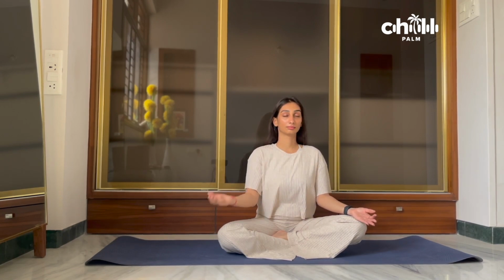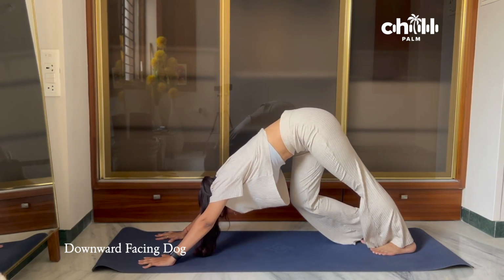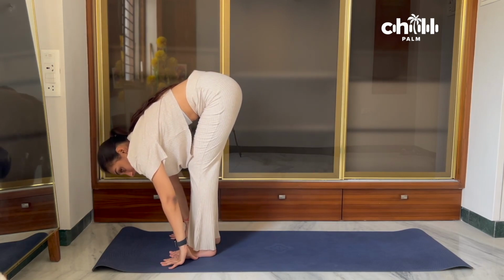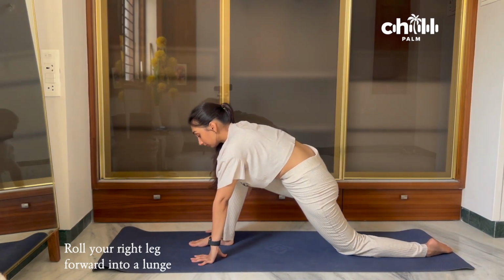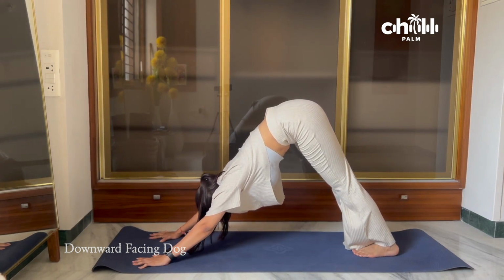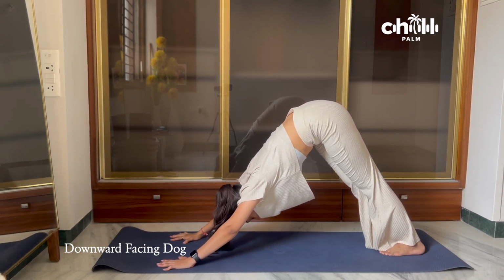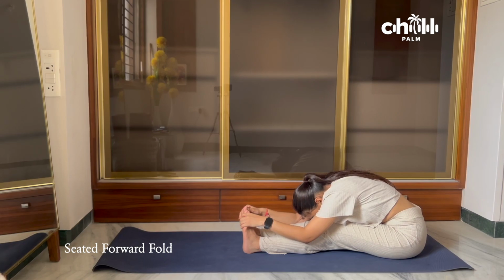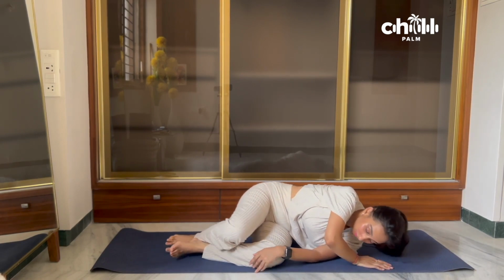Self-Love Yoga Flow led by Trishee Jain🧘‍♀️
Embrace the power within as we flow together to celebrate
International Yoga Day! Join us for a rejuvenating
30-minute session dedicated to self-love guided by Trishee Jain.

Welcome to Chill Palm! We hope that our calming sounds, music and soundscapes help guide you into states of relaxation, sleep, meditation or focus. Chill Palm is a record label owned by Calm and Collected Music Group. We record new music every month and our music is used in countries all over the world. All music in this video and on this channel is original music by Chill Palm.